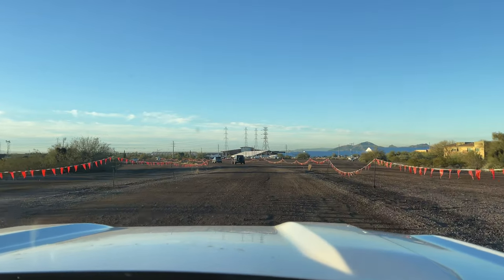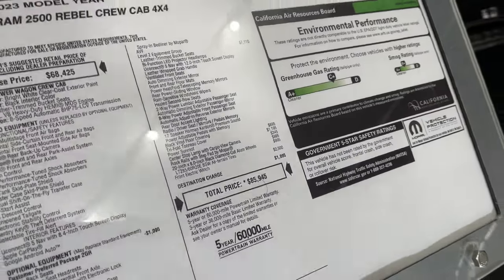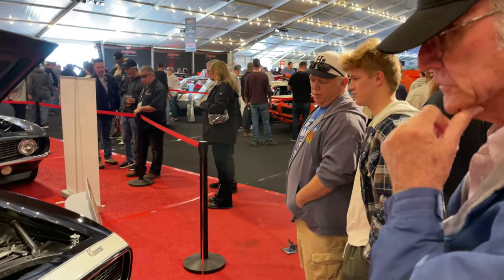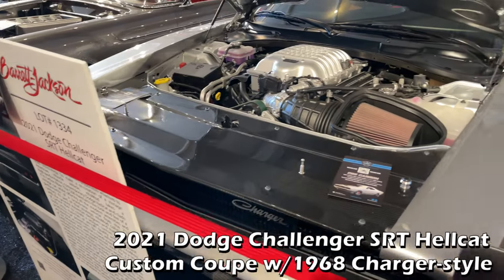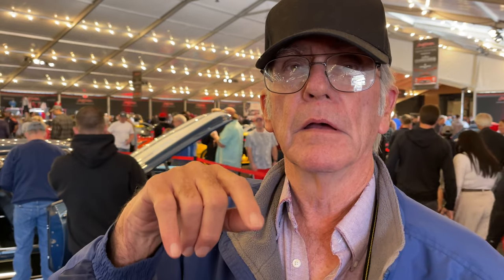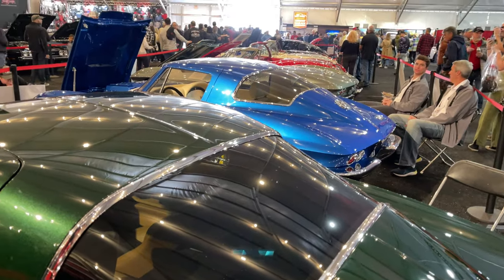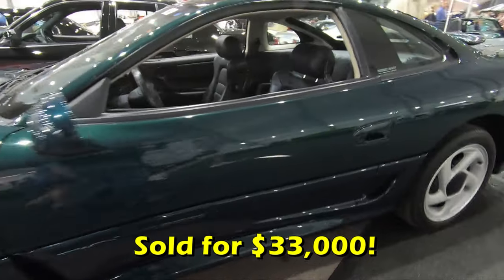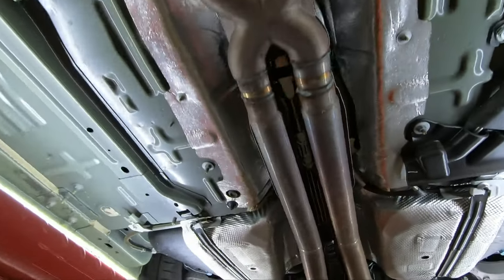Barrett Jackson 2023: NEW 2024 Mustang Dark Horse, EarthRoamer SX, Classic Cars and Much Much More!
Come check out the sights and sounds of Barrett Jackson, the original collector car auction located in Scottsdale, Arizona! Some highlights include: the all-new 2024 Ford Mustang "Dark Horse", an $800,000 mobile living rig called the EarthRoamer SX, dozens of classic and rare collector vehicles, and a few of my all-time favorites. Barrett Jackson is so much more than just an auction, it's a huge party in the desert with great food and something for everyone!

Featuring:

00:00 Intro & Overview
01:00 Mustang Dark Horse
01:52 2024 Mustang GT Convertible
02:09 Mustang Mach-E
02:24 Ford Bronco Raptor
02:46 Ram 2500 Rebel
03:15 GMC Hummer EV SUV
03:25 C8 Corvette
03:40 EarthRoamer SX
04:07 AMW Hellcat Gladiator
04:38 Maxlider Bros Customs
04:57 BMW
05:05 Camaro 632 COPO
05:16 Main Auction Room
05:24 Colin Powell's 2015 Corvette
05:42 Lambo and Ferrari
05:53 Rod Stewart's Ferrari
06:03 Random Exotics and Classics
06:16 1968 Camaro RS/SS Baldwin
06:46 1951 Hudson Wasp Custom
06:57 1953 Kindig CF1
07:07 "Bad Boys" Porsche
07:28 1963 Jaguar XKE
07:40 1955 Thunderbird Custom
07:50 2021 Hellcat Charger Custom
08:18 1966 Shelby 350-H "Hertz"
08:54 1970s K5 Blazer & Bronco
09:25 Classic Corvettes
09:37 Rare 1963 Corvette 327
11:05 1948 Dodge Power Wagon
11:31 1969 Camaro COPO
11:46 2018 Demon
11:56 1957 Nomad Custom Wagon
12:06 1977 Trans Am Custom
12:18 Feast in the Desert
12:32 Reproduction Broncos
13:03 Miscellaneous Vendors
13:37 2023 Airstream Rangeline
14:10 1931 Cadillac 355A Conv.
14:21 1947 Ford Pickup
14:31 1967 Mustang Eleanor
14:47 1957 Bel Air Convertible
15:00 1992 Dodge Stealth R/T TT
16:12 1994 Dodge Viper RT/10
16:57 1970 Plymouth Superbird
17:03 Lots of Model Cars!
17:14 GT350R on a Lift
17:45 Wrap Up & Extro